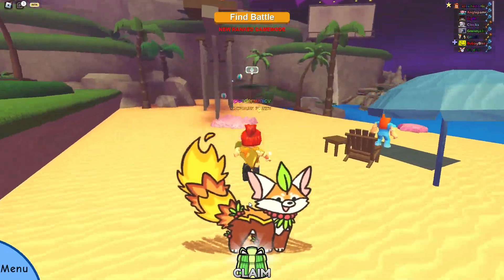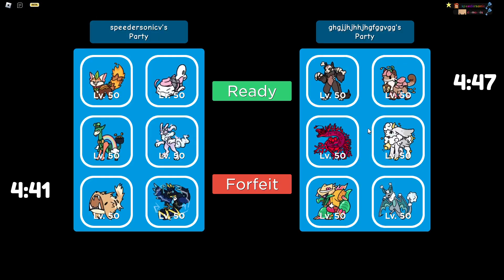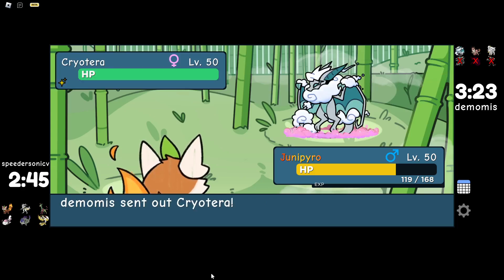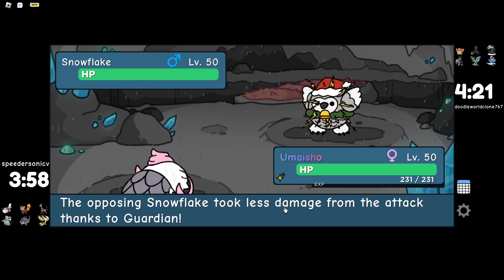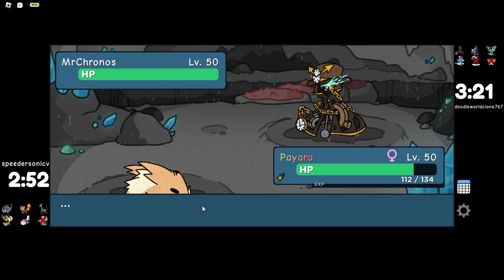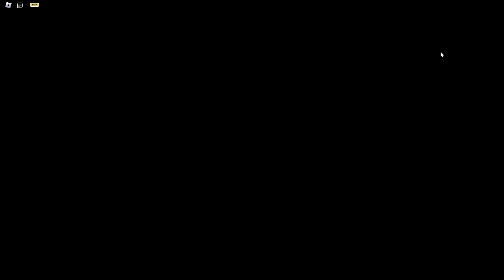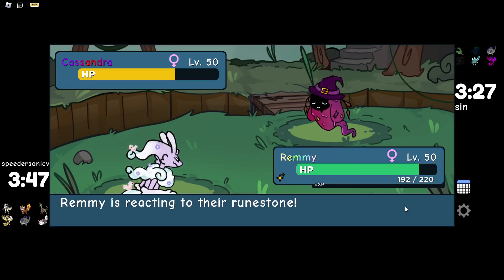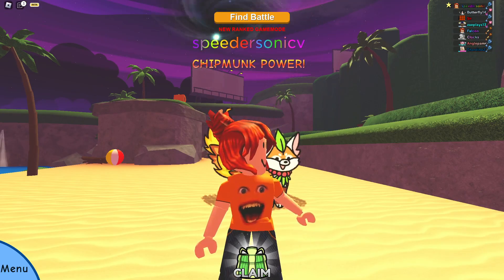Junipyro may have had the STRONGEST Buff! - Doodle World PVP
HEY! In this video, I used Junipyro! and it was REALLY FUN! and it was REALLY strong as well... Juni is the winner of the patch...